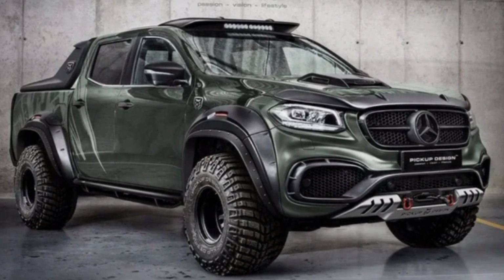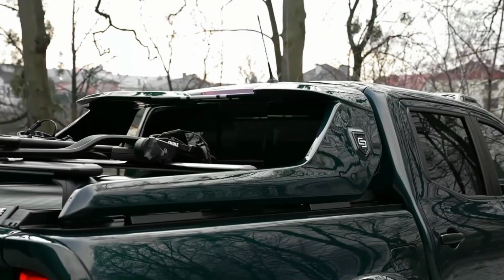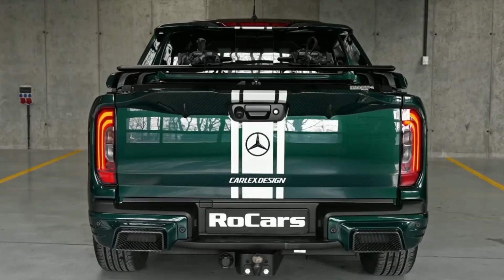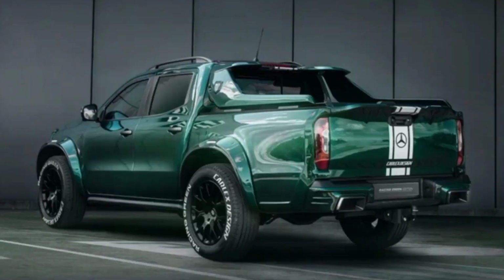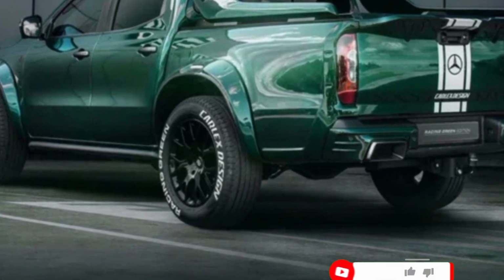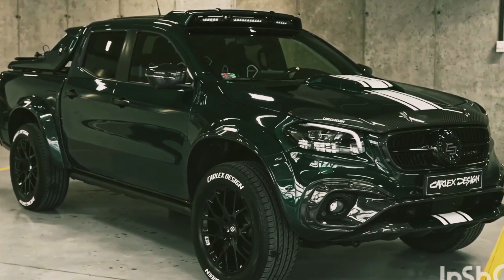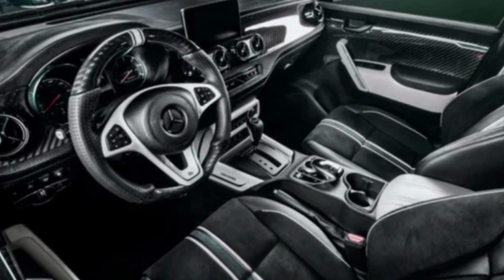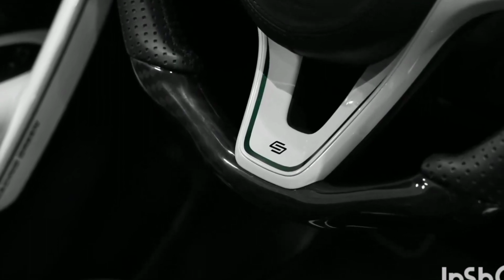Carlex Design has created a bright Mercedes-Benz X-Class Racing Green Edition..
Carlex Design is probably the tuning house that has worked the most on the Mercedes-Benz X-Class, with nine different tunings for the German pickup from the Polish company to date.

It's time for the tenth and arguably most impressive iteration of the Mercedes-Benz pickup. It's called the X-Class Racing Green and combines Carlex Design's expertise in overhauling car interiors with an impressive exterior. On the outside, this X-Class gets a new carbon fiber body kit, running boards and a carbon fiber roll bar for a more aerodynamic look. The body of the pickup truck is painted in a deep emerald hue, reminiscent of the legendary British racing green.

The exteriors feature an impressive finish, achieved through numerous coats of paint and meticulous polishing. As is the case with other products in the Carlex Design Racing Green line, the paint surface shows a subtle pattern applied by hand with a brush. Created by the company's specialists in a special technique, the pattern blends smoothly with green carbon, forming a harmonious gradient.